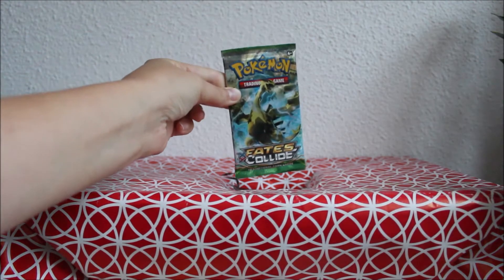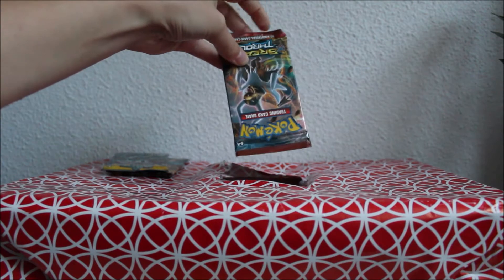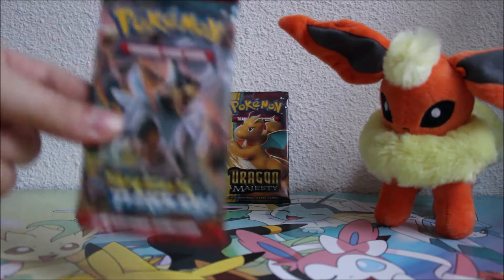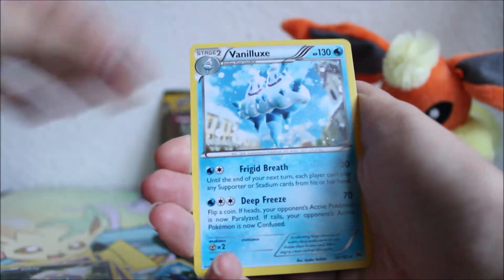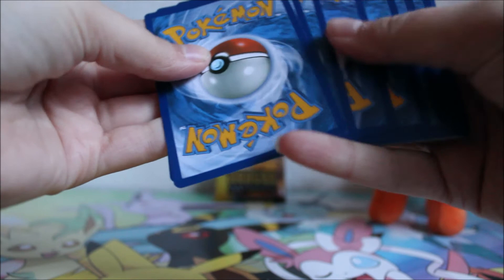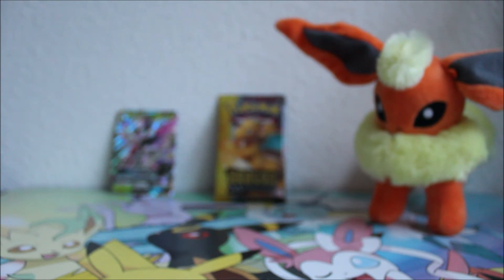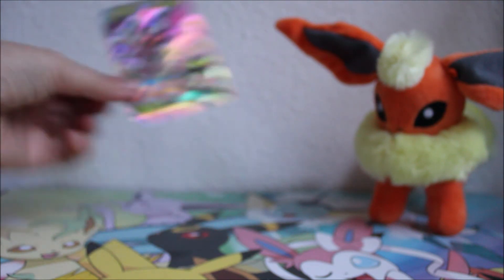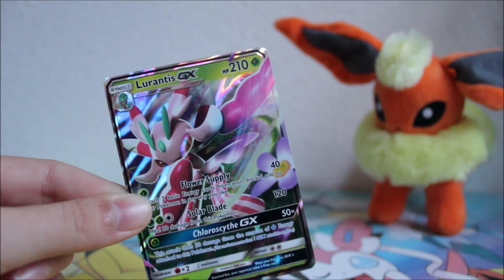PokéPack Grab Ep #36 | Maybe This Time?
This video is part of a series with the oh so creative name: PokéPack Grab. In every episode three packs will be randomly picked from a box full of Pokémon Booster Packs and opened in the video. Which boosters will we pull today? And will we get some good pulls?

Pokemon Ü (ft. Broderick Jones) - It's Different

Camera:
Canon EOS 1200D with an 18-55mm lens